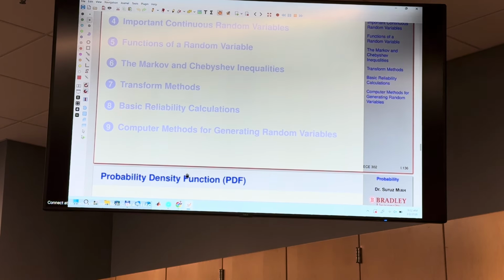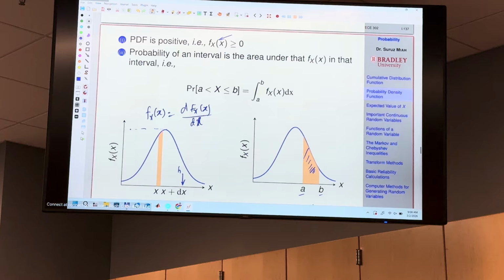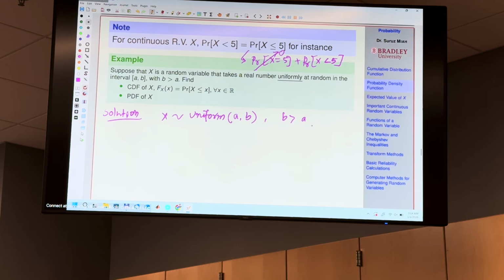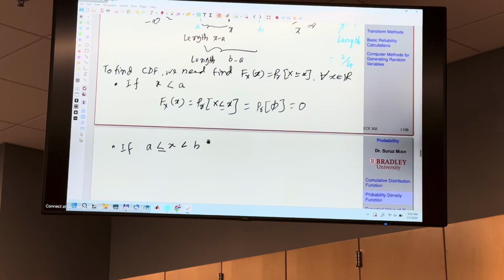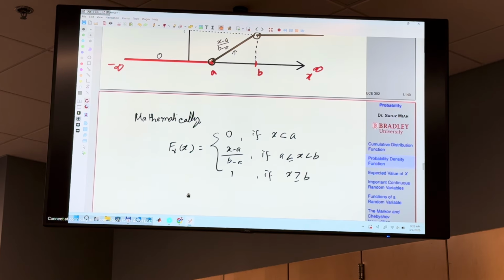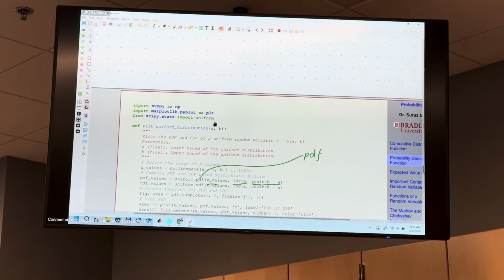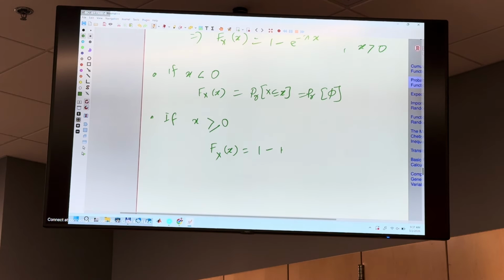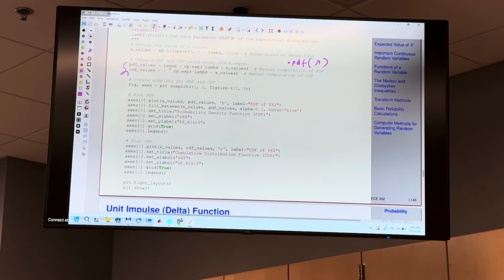ECE 302 3/2